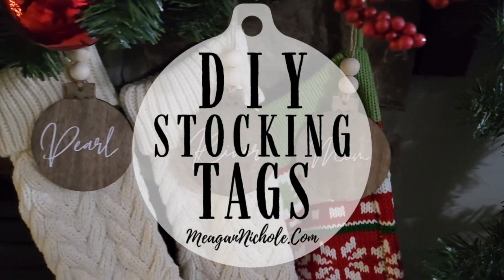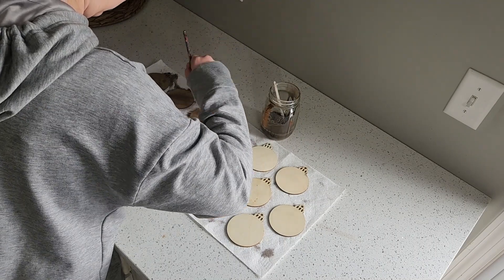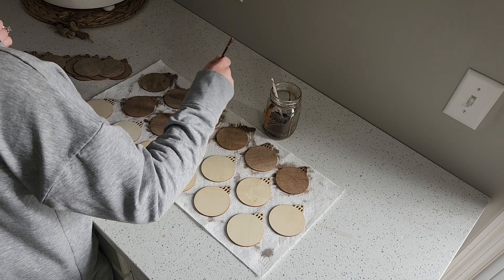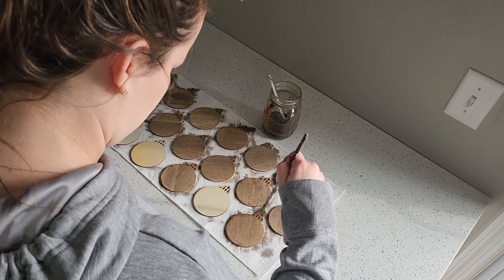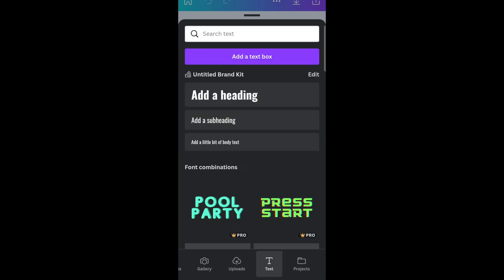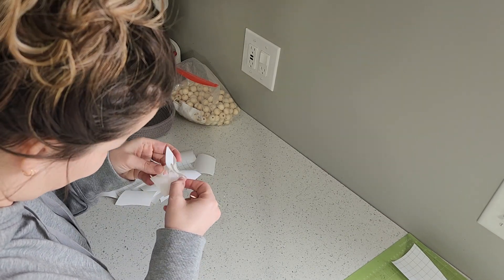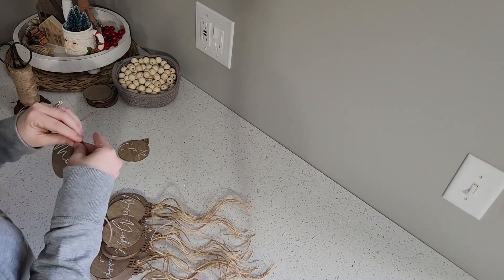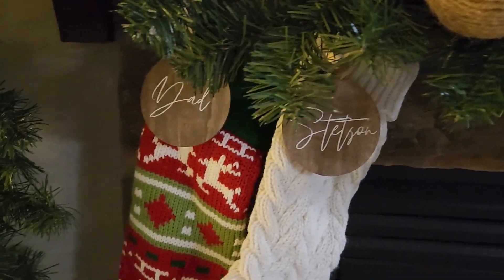Cheap + DIY Easy STOCKING TAGS | Meagan Nichole DIY & Lifestyle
Amazon Link to Supplies

Us Mamas love to personalize, don't we? Like, we are obsessed with putting our family members' names on things! Ha! I love it! I love the way these personalized DIY stocking tags bring my mismatched stockings together. I also love that they cost me wayyyy less than the ones off Etsy too!